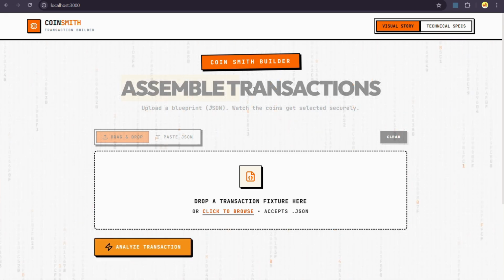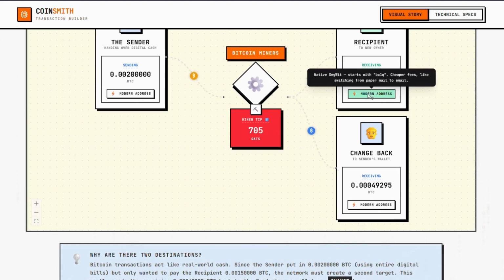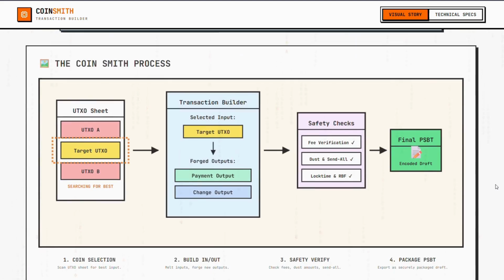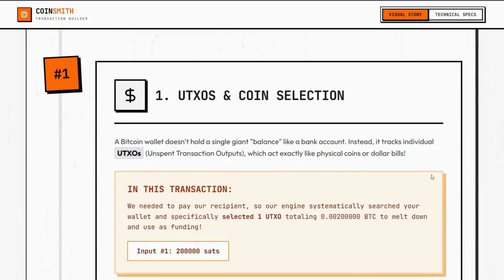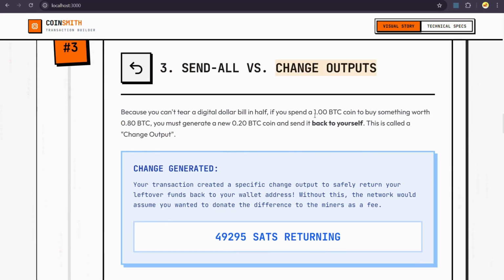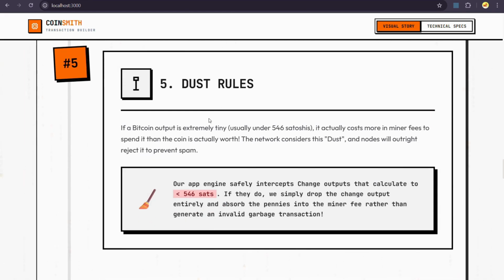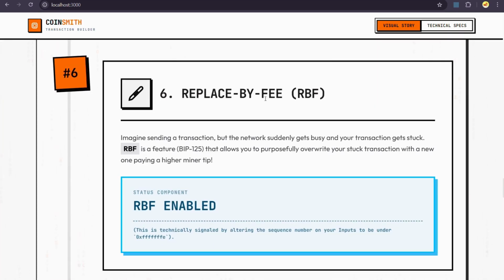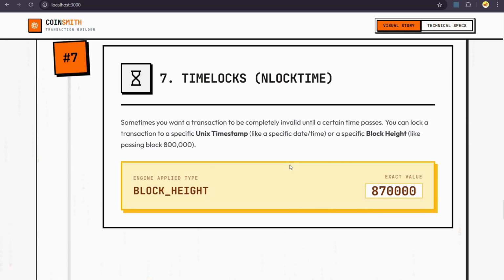Coin Smith Summer of Bitcoin 2026